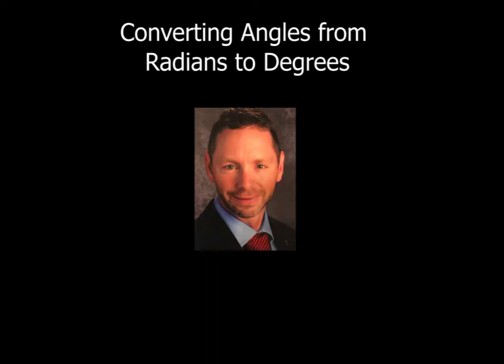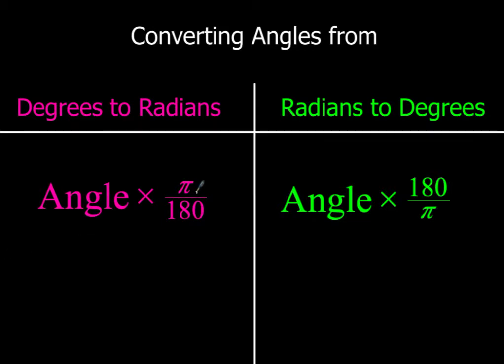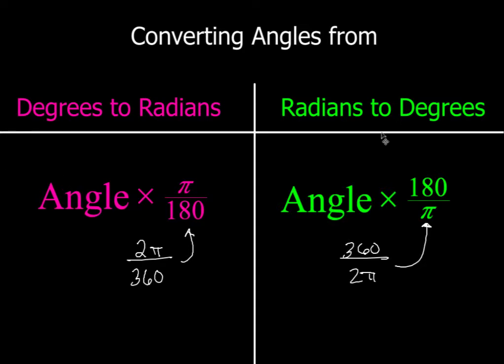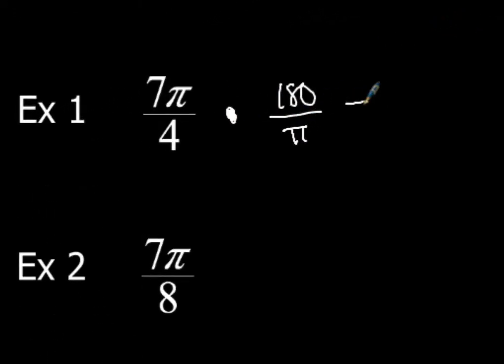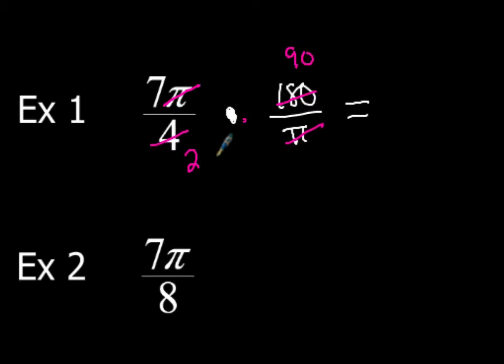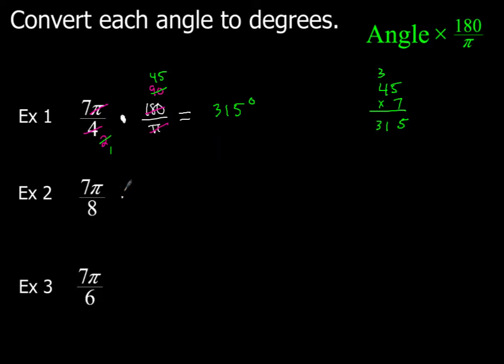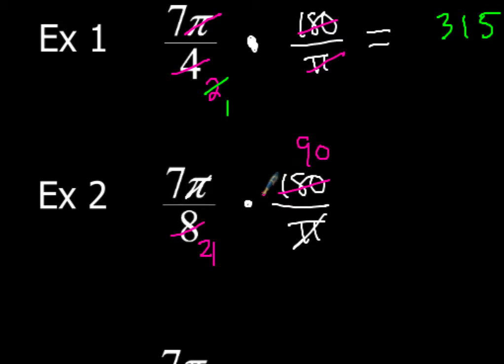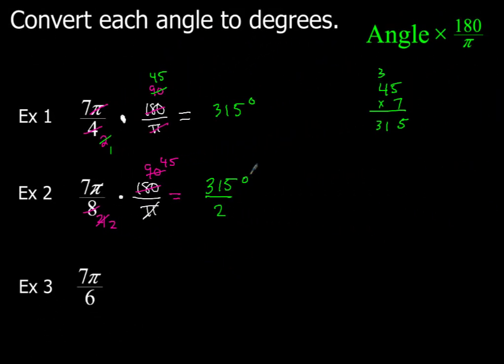5-2 How to Convert Angles From Radians to Degrees